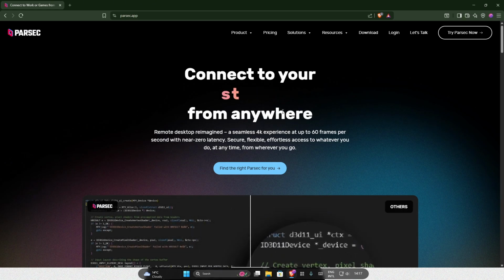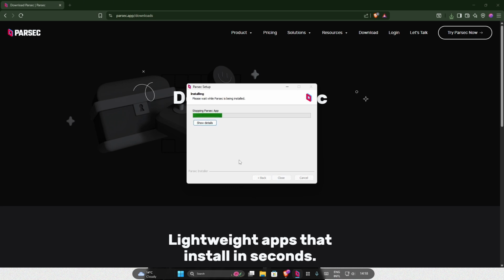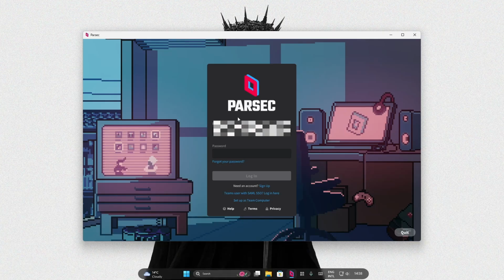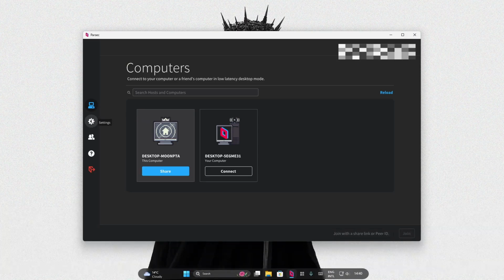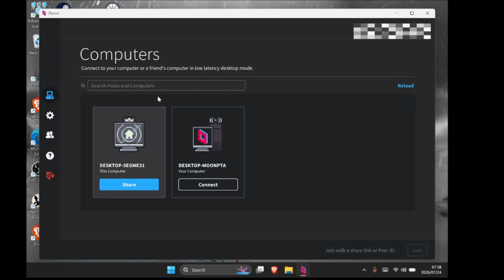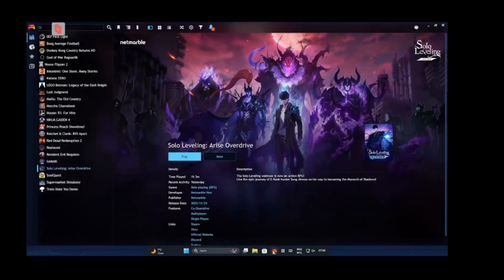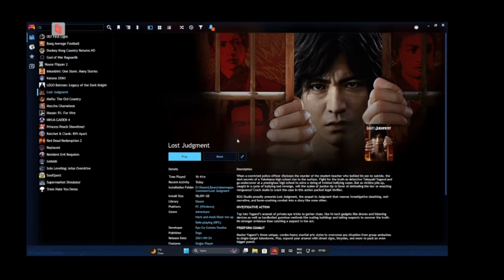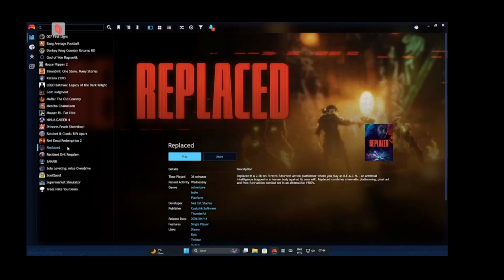Stream Your PC Games to ANY Device with Parsec!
Learn how to stream your PC games to any device using Parsec in this complete setup tutorial. We cover everything from installing the host software on your gaming rig to configuring client settings, optimizing bitrate for low latency, and connecting controllers.

🕒 Timestamps:
0:00 - Today's Plan
0:45 - Installing Parsec on Your Main PC (Host)
04:19 - Key Host Settings for Low Latency
05:31 - Remote Gameplay Performance Test
11:15 - My Opinion on Parsec